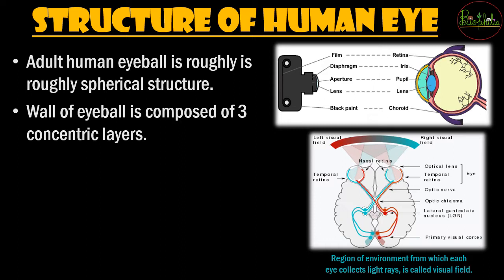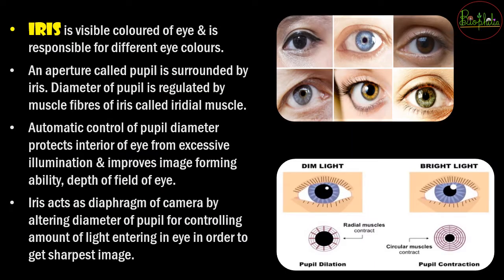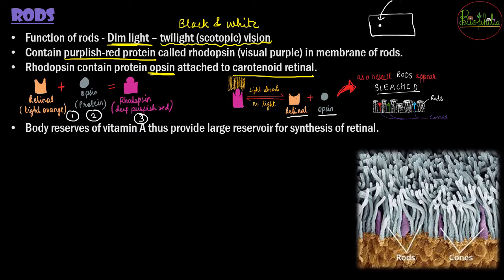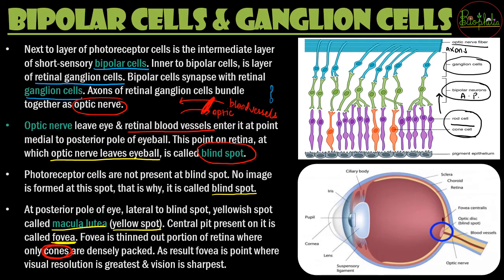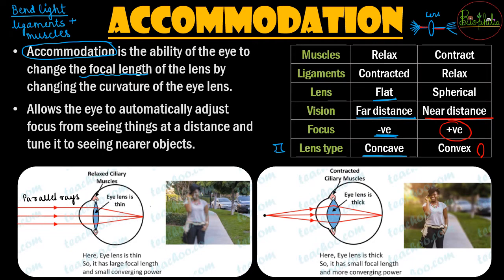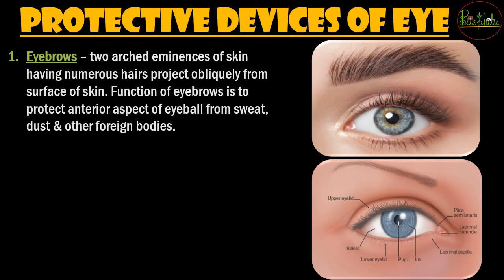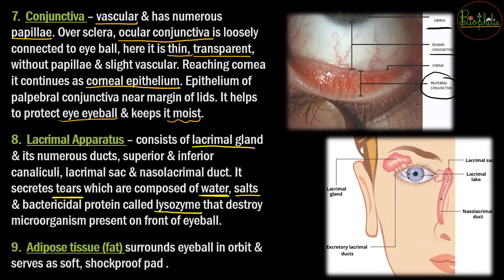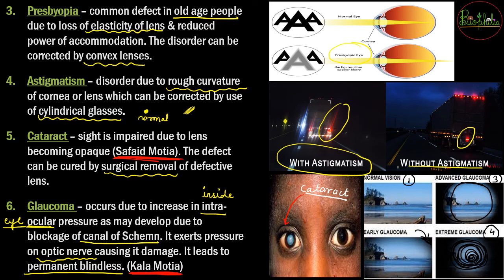Neural Control & Co-ordination (PART - 4 ) Class 11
This video will help you understand about the Eye - Human Camera.

Also view the previous parts of this chapter.